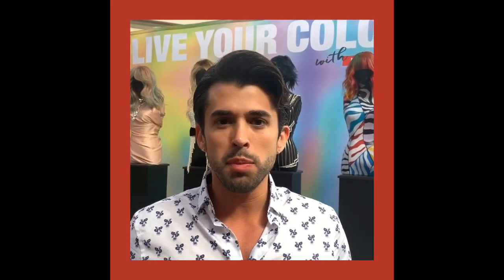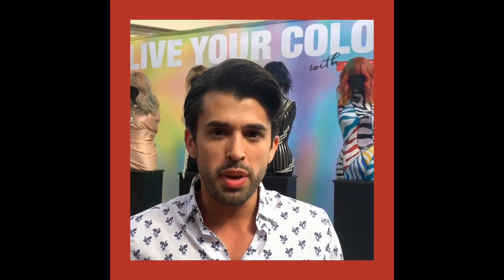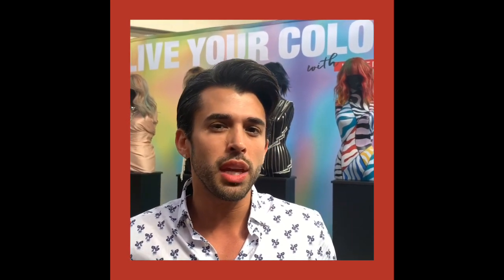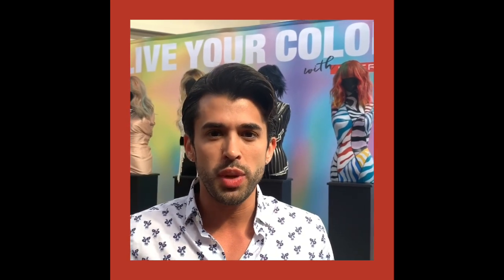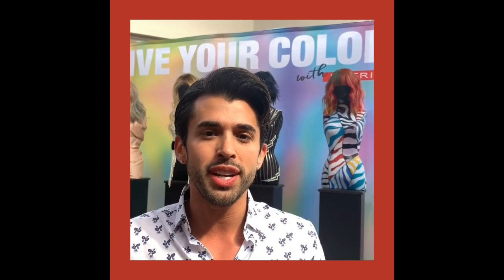Tip and Techniques For Hairdressers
8 superstar hairdressers share their favorite tips or techniques while taking a break during Matrix Destination 2020 in Orlando, Florida.